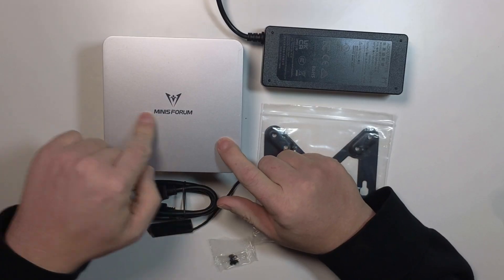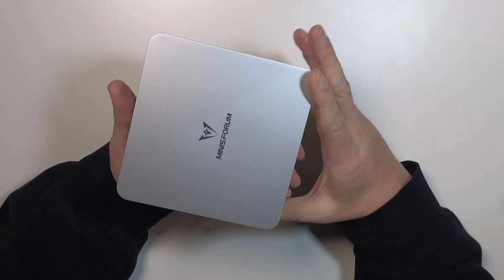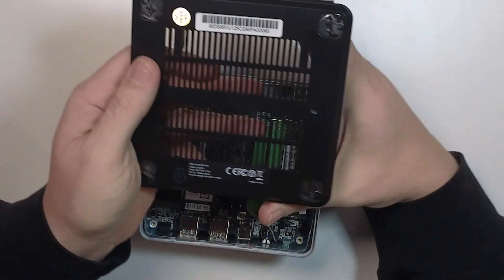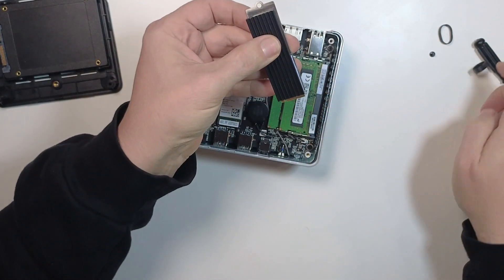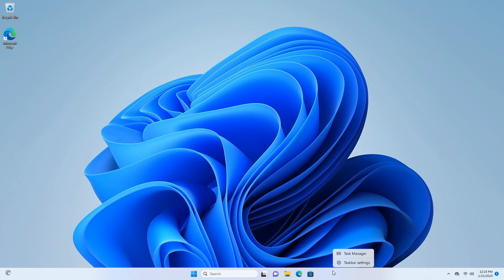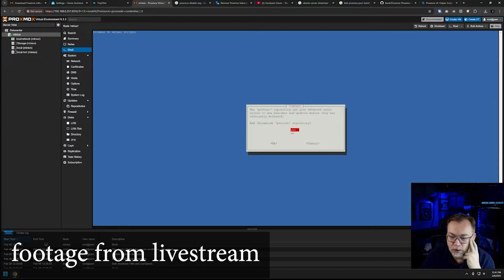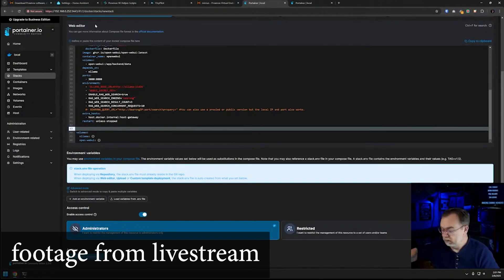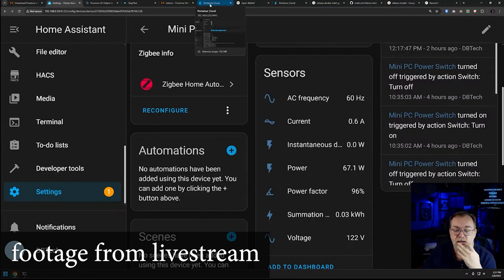The Minisforum UN1250 Mini PC Kinda Blew My Mind!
Thanks to @minisforumofficial  for sending this over to me to check out and share with you!

The UN1250 is packed with an Intel Core i5-1250P processor, 16GB of RAM, and a 1TB NVMe drive. It's also got an spot for an additional 2.5" storage drive if you want to add more!

You can hook up 3 displays via the HDMI 2.0 port, the full-size DisplayPort port, or go DP over USB-C.

It's also got a 2.5GbE port on it for networking as well as wifi and bluetooth.

I first put the UN120 through its paces via regular Windows 11 tasks, 3D Mark's Night Raid where it scored nearly 16000 points.

Then we did a livestream where we installed Promox, an Ubuntu VM with a GPU passthrough, installed Plex and Ollama and OpenWebUI via Docker and had a great time checking all of that out!